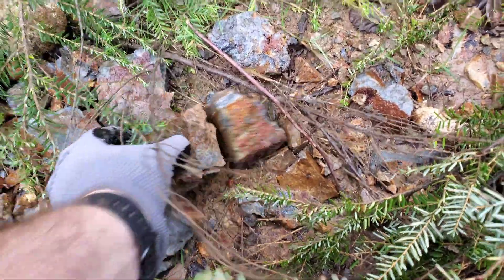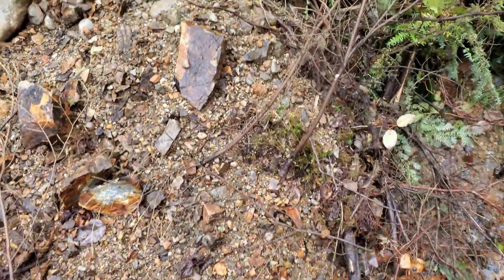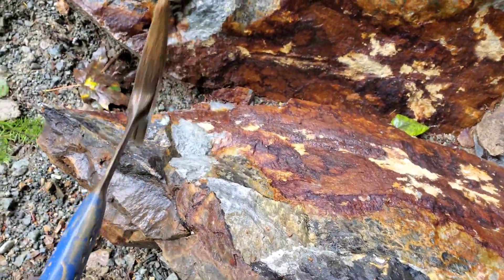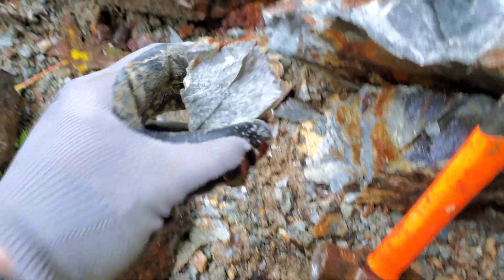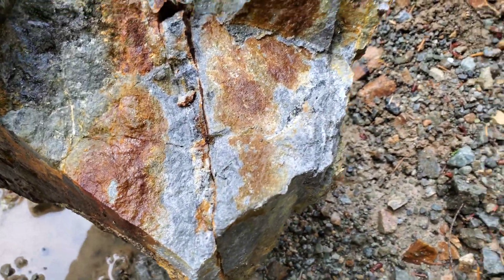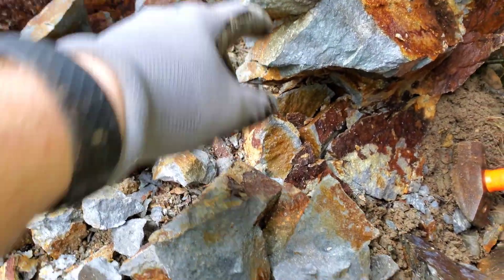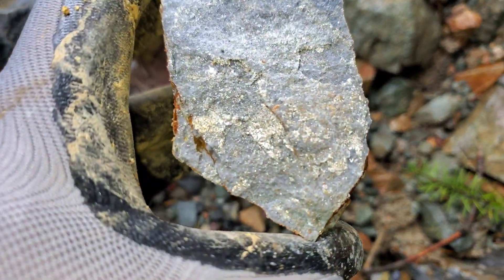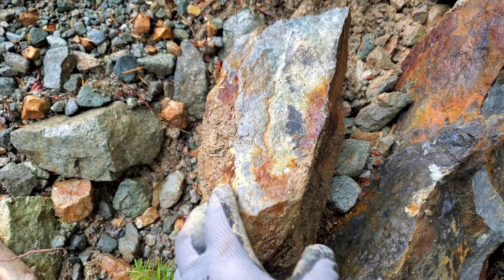Large Boulder Has Sphalerite, Galena & Pyrite Stringers!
This large boulder is the typical bedrock in the area and contains disseminations pyrite, sphalerite and galena stringers up to 2cm wide. This is from a zone were hundreds of massive sulfide samples have been pulled from the bank and from areas in bedrock. Including a 40-50cm wide solid massive sulfide vein chunk. This chunk had galena, sphalerite, pyrite, chalcopyrite.

911 Mining & Prospecting Co